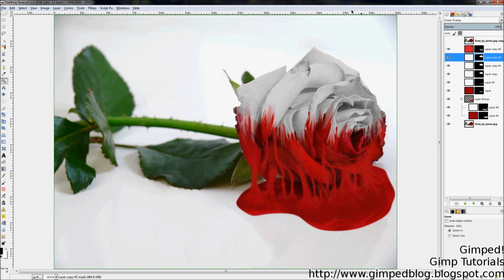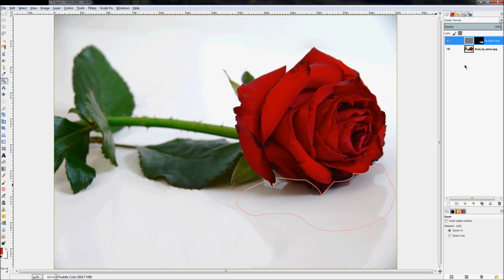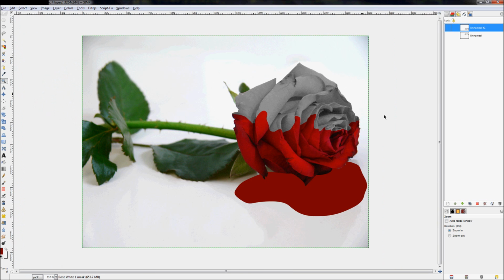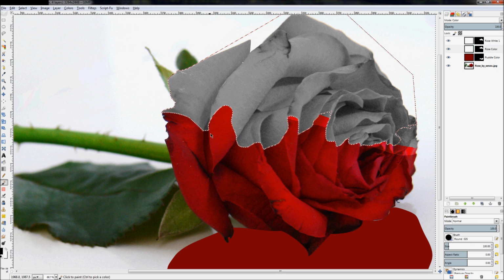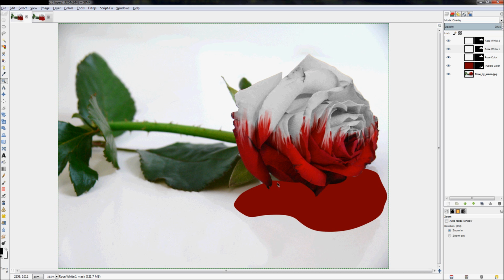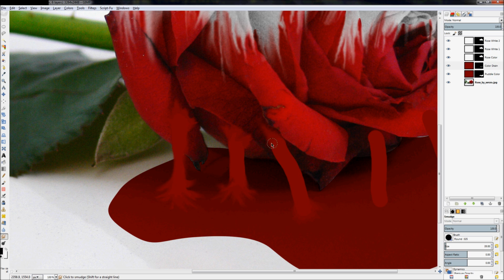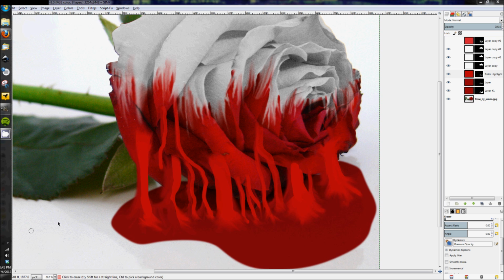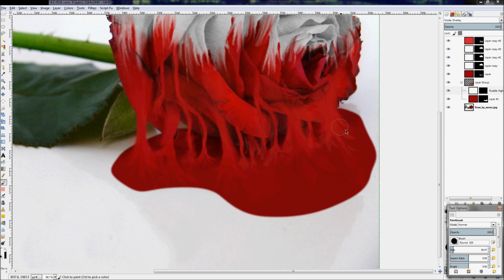How to make the Melting Rose using Gimp - Gimp Video Tutorial